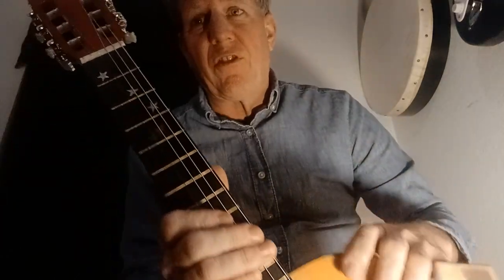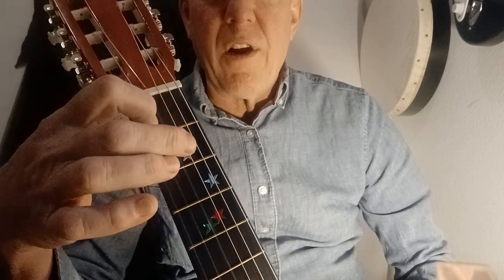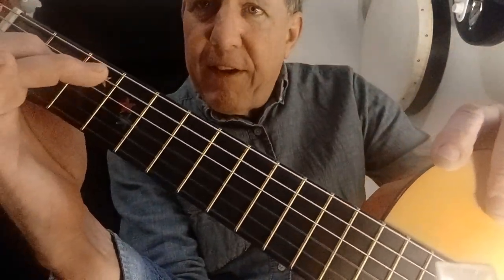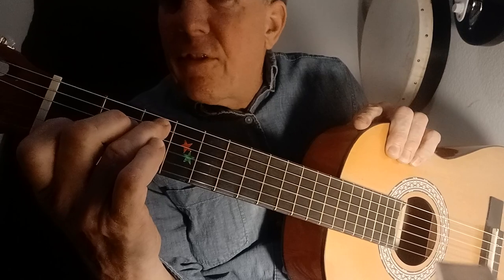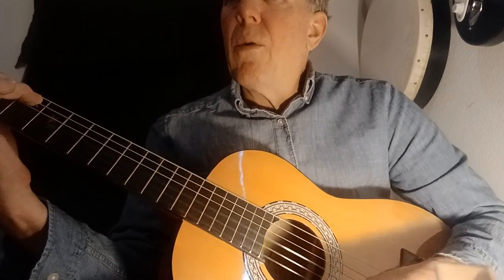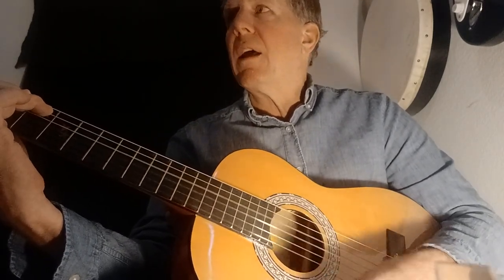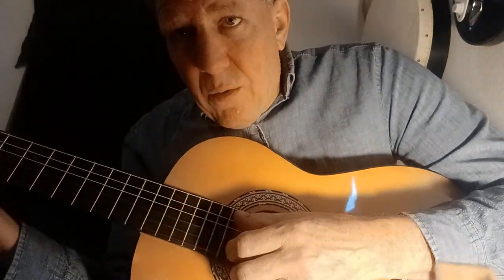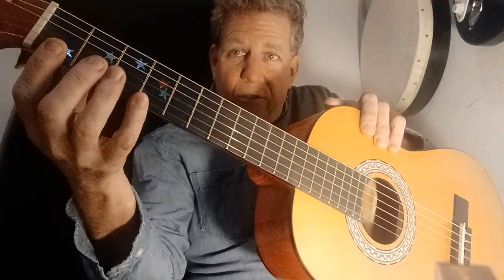Row Row Row Your Boat C major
C major chord will stretch our fingers and so we get used to fretting the strings. This is not easy to do for a beginner but if you can do this C major chord then everything will be easier.
We use finger TIPS, Thumb behind the Neck and gently squeezing our Thumb against our Finger Shape in front. Strum from String 5 from our 3rd finger.
Sing this easy song that you already know the words and melody. It's a plug and play song. Sing it a few times and let's move on to other songs